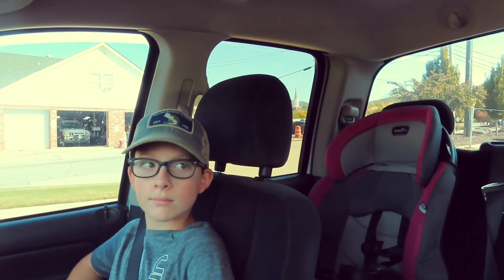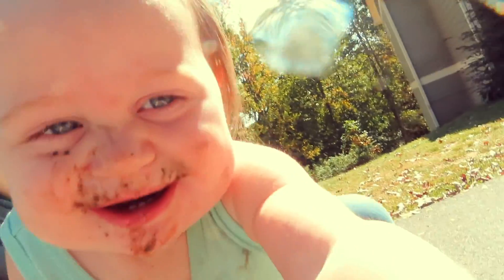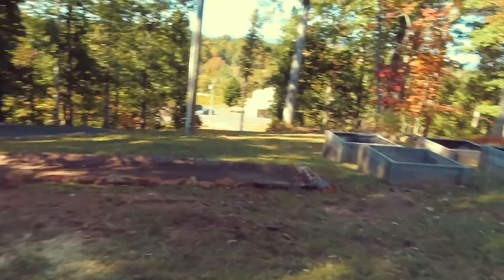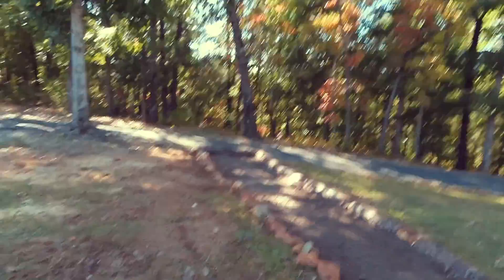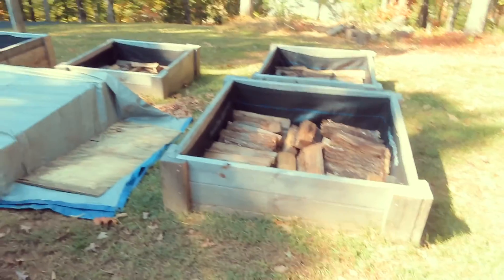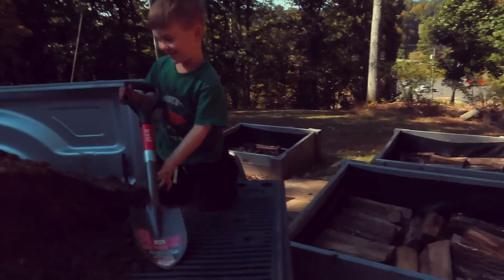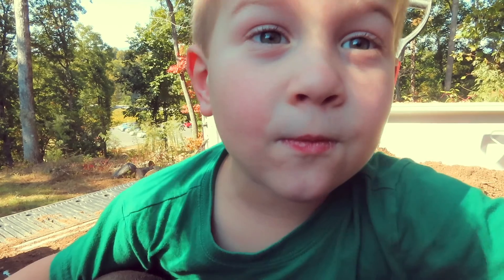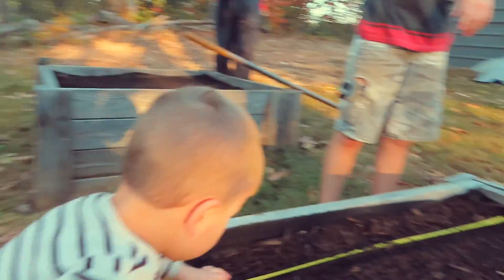Fall Garden Preparing : Growing Onions, Garlic, Broccoli, Lettuce